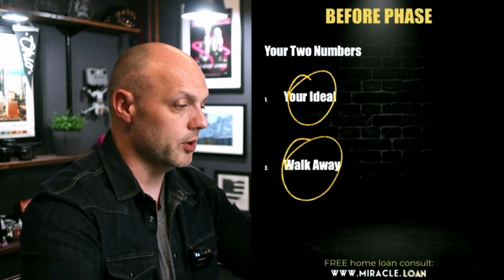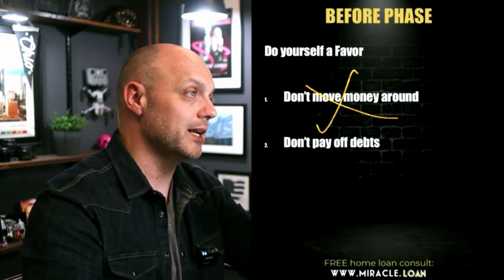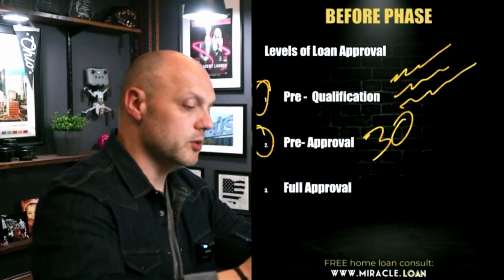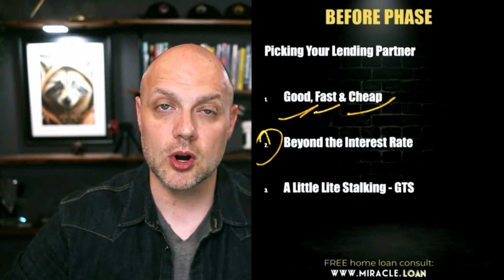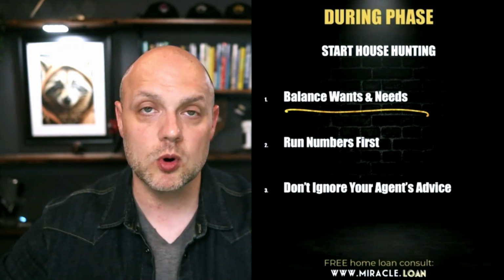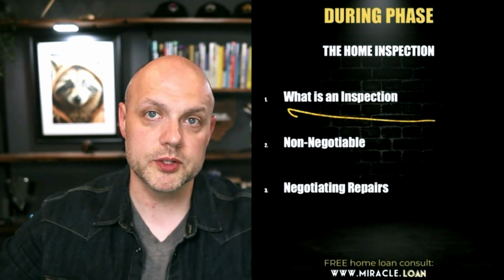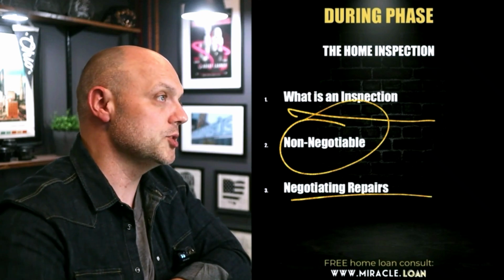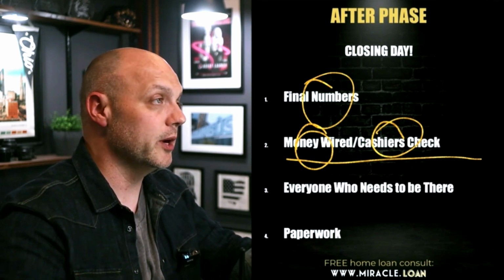What Happens When You Skip This Step in Buying a Home?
Avoid These Home Buying Mistakes in 2024! Dive into the world of homeownership with expert guidance from Ryan Miracle, a seasoned mortgage lender with over 19 years of experience in the Columbus housing market. This comprehensive video will equip you with strategies to navigate the complex process of buying a home. Ryan breaks it down into three phases: before, during, and after, ensuring you understand every step from setting your ideal monthly payment to finalizing your home financing. Discover how to balance your homeownership goals with real estate trends and make informed decisions in the Columbus housing market. Ryan's personalized service and deep industry knowledge will help you avoid common pitfalls and achieve success. Stay informed about economic trends and gain insights into mortgage options tailored to your needs. Ready to take the next step? Reach out for personalized advice and let Ryan Miracle guide you through your home buying journey. Embrace the path to your dream home with confidence!

CHAPTERS:
00:00 - Intro
01:07 - Ideal Monthly Payment Planning
02:01 - Understanding the 3 Buckets for Home Buying
04:59 - Importance of Keeping Money Stable
06:10 - Strategies for Paying Off Debts
07:43 - Decoding the Mortgage Approval Process
12:02 - Selecting the Right Lender
15:44 - Choosing the Best Real Estate Agent
19:57 - Completing the Pre-Purchase Phase
23:26 - Building Rapport with the Seller
25:10 - Home Inspection Essentials
28:29 - Understanding the Appraisal Process
30:11 - Final Walkthrough Checklist
31:30 - Closing Process Explained
33:11 - Next Steps After Closing
I’m driven by the chance to be genuinely useful.
Here are some free resources designed to support you along the way—no strings attached.

🟢 Ready to buy a home now? Fill out the 5-minute questionnaire to get going

🟡 FREE Consult: Book a 15-minute one one-on-one call that works with your schedule

🔴 Free Refinance Assessment Answer a few questions to see if refinancing can save you money.

ABOUT US:
Ryan Miracle | Mortgage Guy NMLS:497698 OH:MLO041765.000

Ryan Miracle is a seasoned mortgage lender with over 19 years of experience in the industry. He has a proven track record of helping families with their home financing needs, assisting over 3500 families in achieving their homeownership goals.

Based in Columbus, Ohio, Ryan offers a wide range of mortgage options, including conventional, FHA, and VA loans. He is passionate about teaching his clients and providing personalized service and is known for his white-glove approach to customer service.

With his expertise, dedication to his clients, and commitment to providing tailored white glove service, Ryan is the trusted choice for home financing in Columbus. Contact him today to learn more about how he can help you achieve your homeownership dreams in Ohio's capital city.

Let us help you find your perfect home in Ohio!